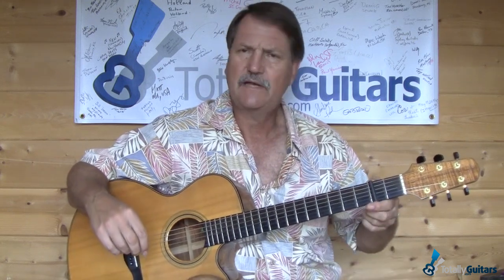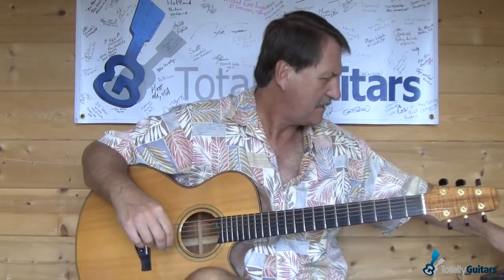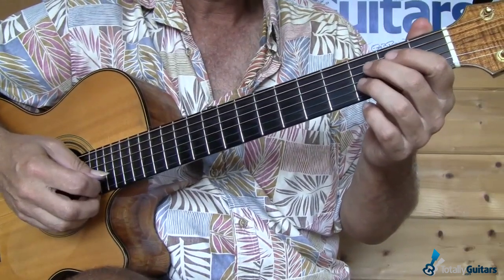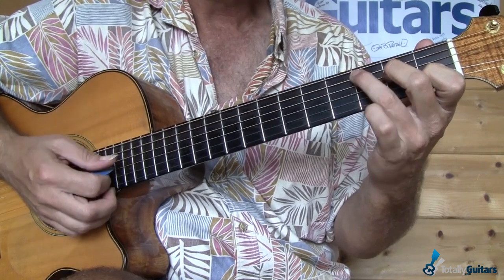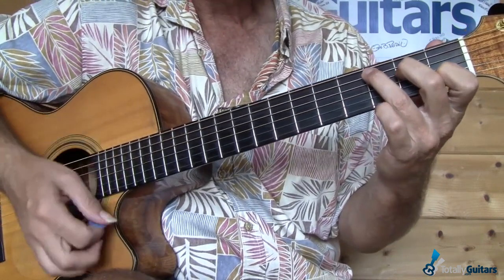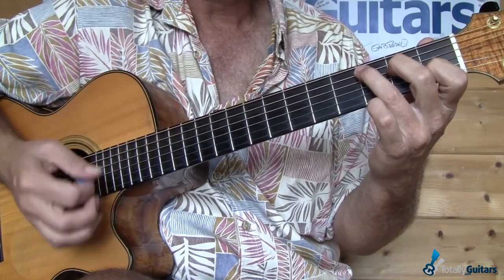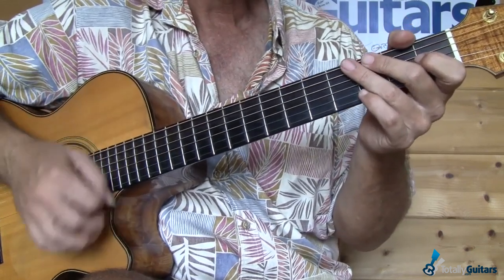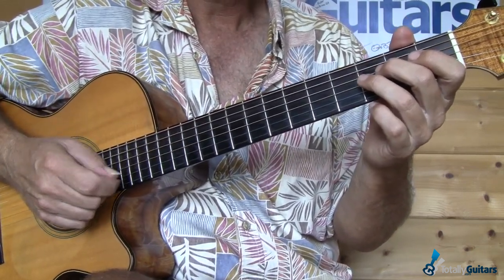Thrasher by Neil Young – Acoustic Guitar Lesson Preview from Totally Guitars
Rust Never Sleeps, Neil Young’s 1979 album included a side of gentle acoustic songs and a side of electric rockers. Thrasher followed My, My, Hey, Hey on side one and is a great example of how simple songwriting can be.

He uses most of the standard chords in the key of C (although it is capoed up 2 to really be in D), and a simple strumming pattern picking out bass notes with occasional hammer-ons.